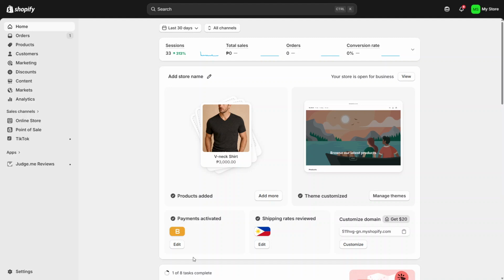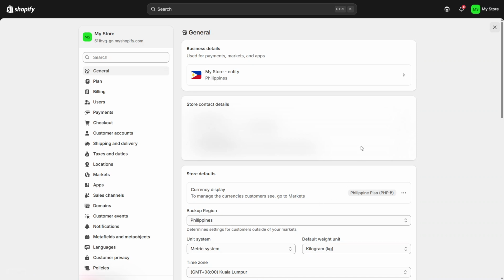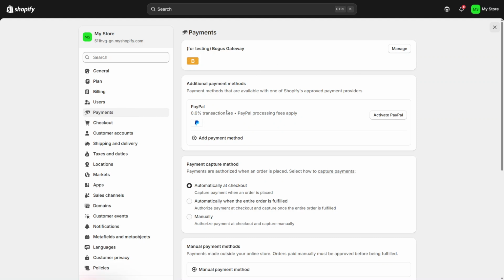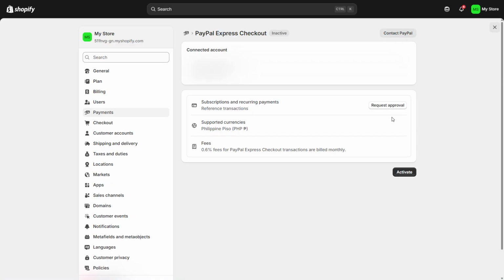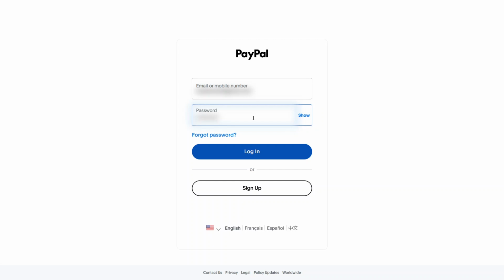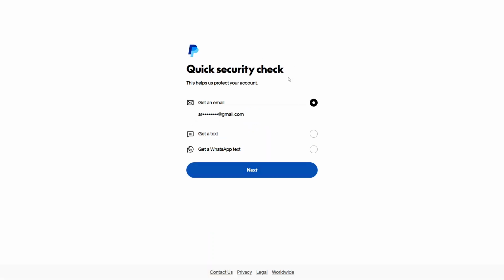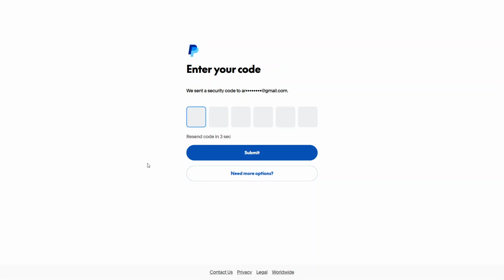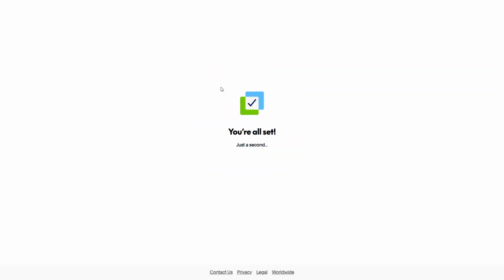How to Connect PayPal to Shopify Store (2026) | Step-by-Step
Learn how to connect PayPal to your Shopify store quickly and correctly using the latest updated method. In this tutorial, you'll see exactly how to link your PayPal account as a payment provider inside Shopify, enable express checkout, and make sure everything is configured so customers can pay without issues. Whether you're setting up a brand new store or switching payment gateways, this walkthrough covers the current process that still works in 2026. No outdated steps, no guesswork — just a clean setup that gets PayPal live on your store fast.